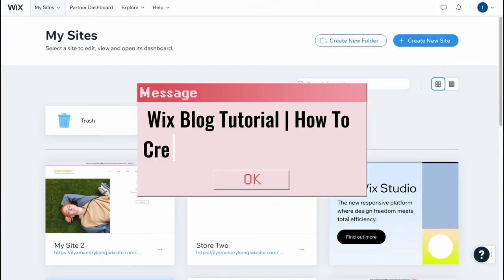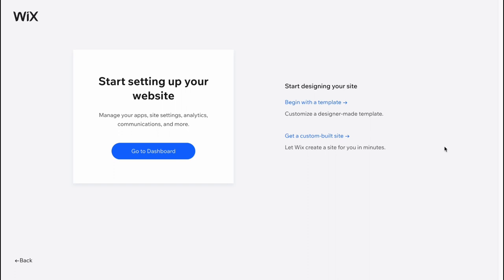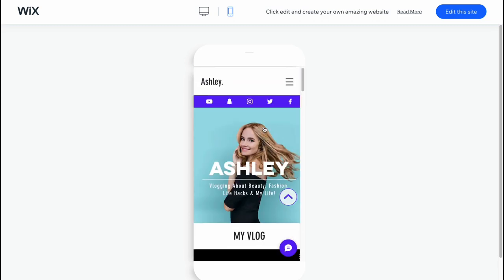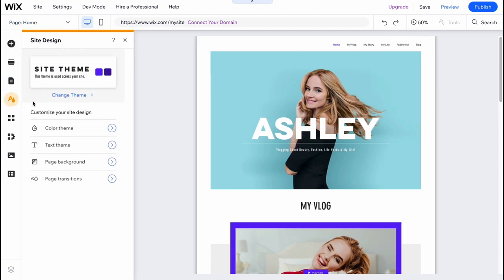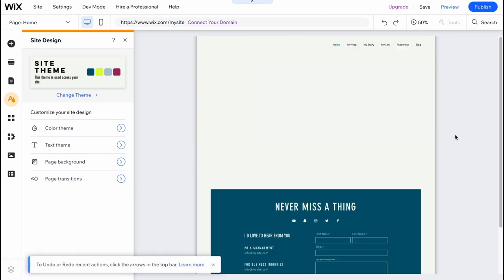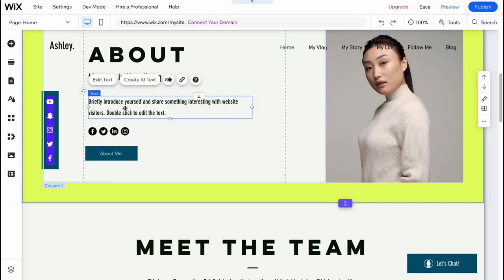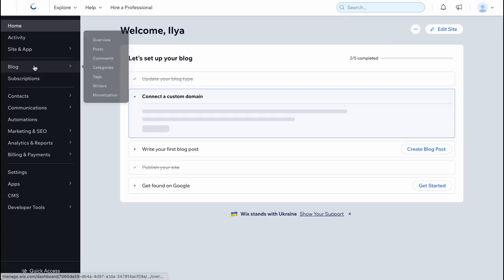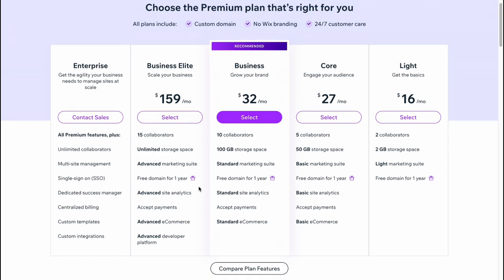Wix Blog Tutorial 2023 | How To Create Blog Website On Wix